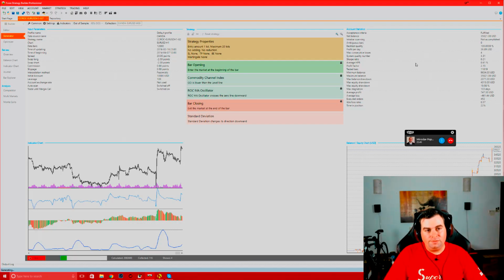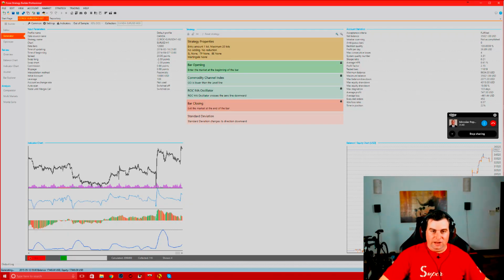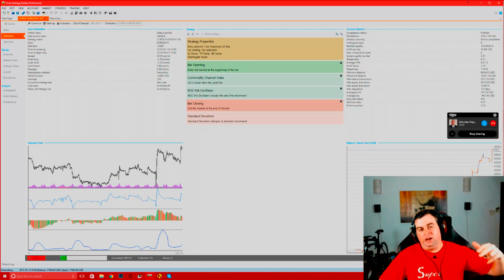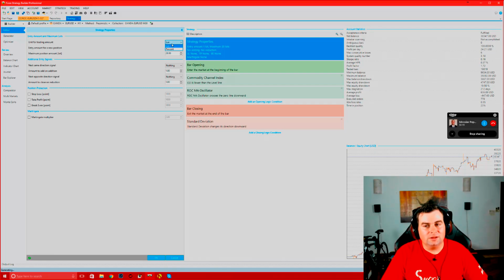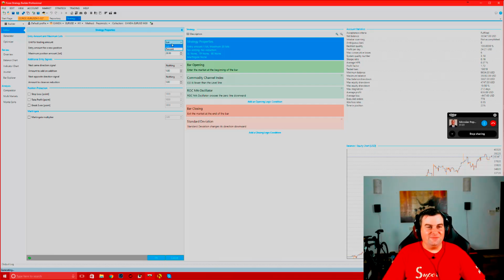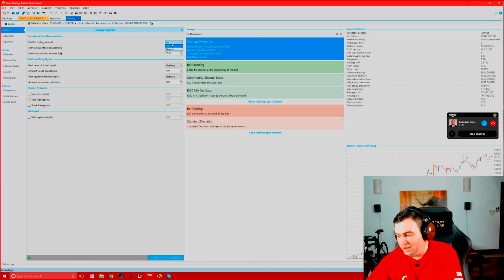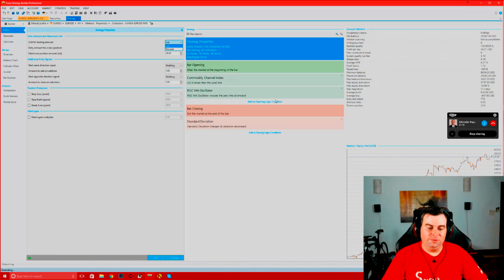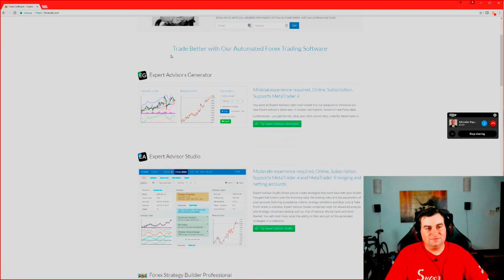30Day Slam - a chat with Miroslav Popov on his software Forex Strategy Builder!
In this episode we have a chat Miroslav Popov, founder of Forex Software Ltd , and developer of multiple foreign exchange system backtesting and development tools. The topics are very interesting and if you wish to find out more about his software please